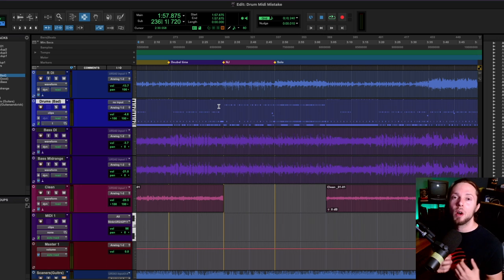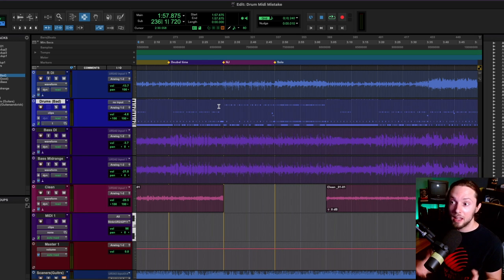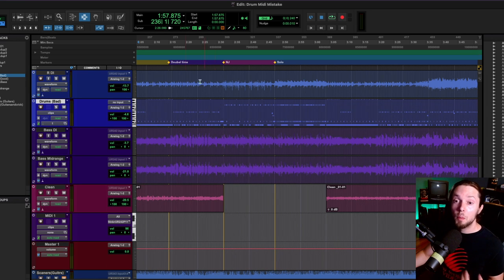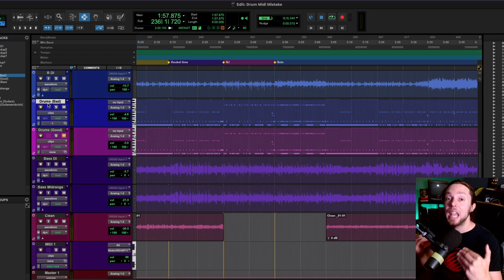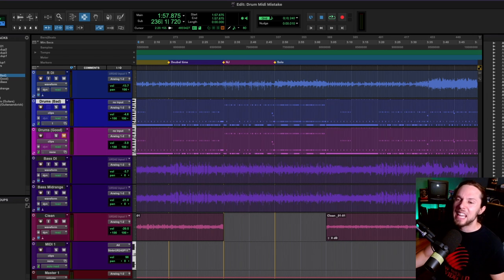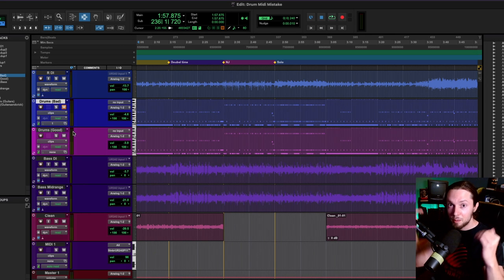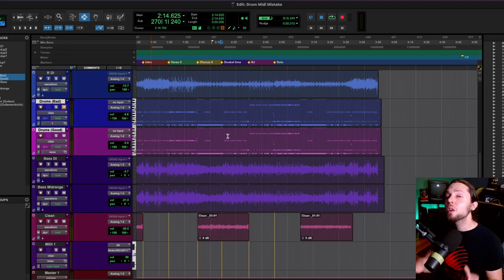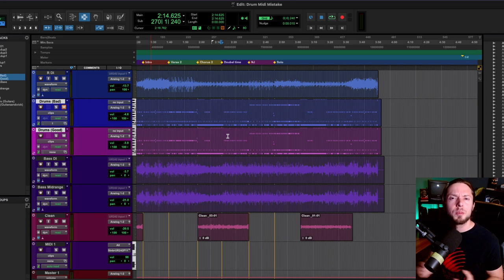The Terrible Midi Drum Mistake People Make (and how to fix it!)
This is the most exciting time in history to be a musician.

​We no longer need to book insanely expensive studio time or collect millions of dollars worth of gear to produce top-notch results for our music.

​We can do it all OURSELVES within our basements, garages and bedrooms.​

Midi drum and amp sim software is amazing because it provides us with the freedom to create at our own leisure, anywhere and anytime we want, and without needing to rely on other (often unreliable) musicians.

​Now, this is all fine in dandy in theory...but if you've been messing with these tools for any length of time, you're probably well aware by now that they don't always produce the same results heard on your favorite records.

​Often, not even close.

​Have you ever noticed that you can usually spot midi drums in a home recording a million miles away due to them sounding so damn fake?​

​We all know that many pro producers (more than people realize) use midi drums in their final productions...yet they somehow sound indistinguishable from live drums.

​How are they doing this???

​​In this tutorial, I share my favorite technique for making midi drums 10x more realistic-sounding with the simple click of a button.

​It doesn't matter what DAW or midi drum software you're using...

​​THIS WILL WORK.